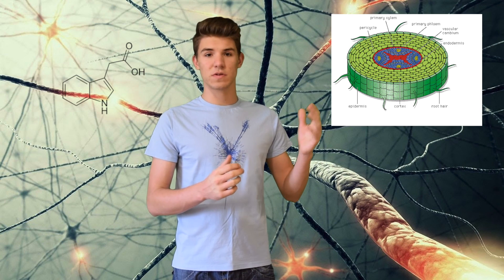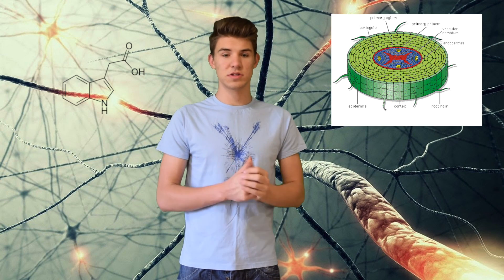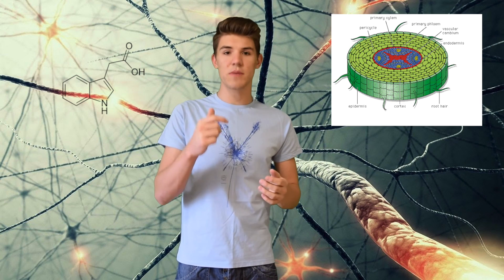Nastic Movement vs Tropism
TSW 8 - Nastic Movement vs Tropism

In the previous video I talked about tropism and its three main components. If you don’t know what tropism is, you should go watch that video or learn about it before watching this video. Nastic movement is a plant's response to an external stimulus but it is independent of the direction of the stimulus. For example a sunflower in phototropism, moves towards the sun because it is the stimulus. However, in a nastic movement, the plant would react to the stimulus but wouldn’t go towards it or away from it. An example is the opening and closing of flowers. A photonasty plant, a type of nastic movement, will close its opening depending on the sunlight. It is still independent because it is not moving towards or away from the sunlight it is simply closing its opening.

In tropism, the plant moves towards or away from the stimulus while in a nastic movement, the plant reacts to the stimulus but doesn’t move in the direction of it.

TSW contrast the bases of the 2 direction-independent (nastic) plant movements with that of the tropism growth responses.